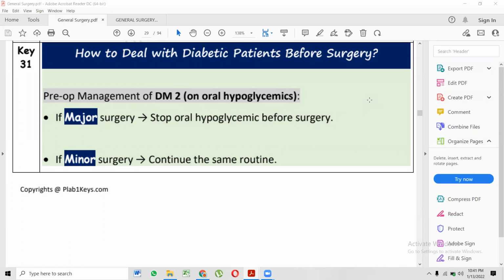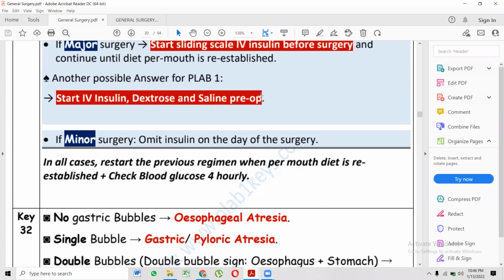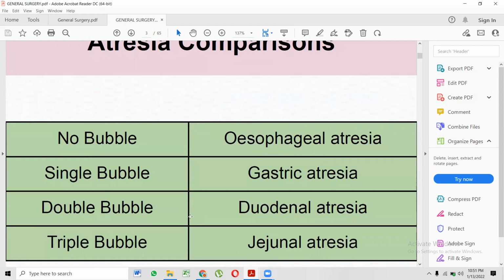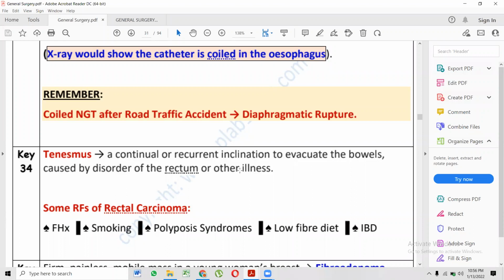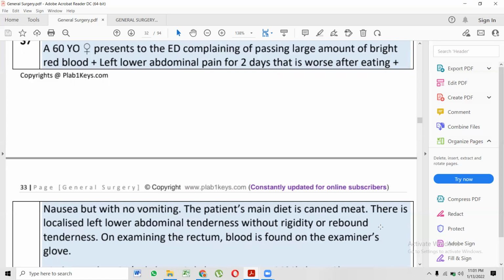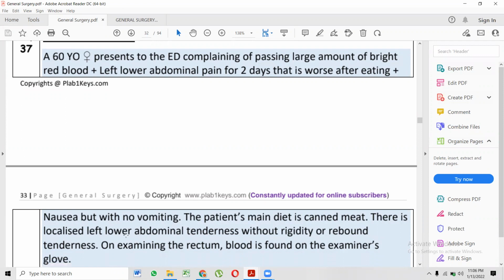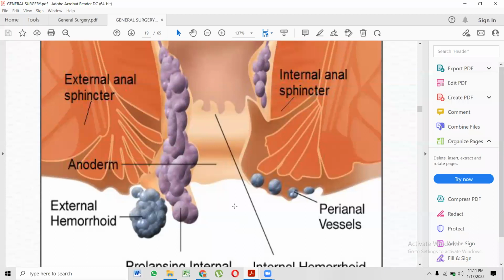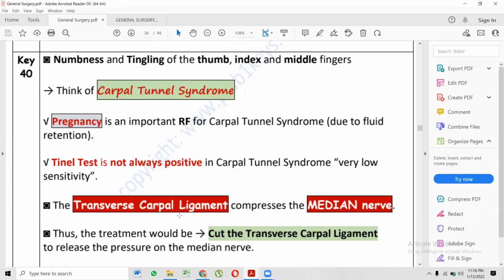Plab 1 Lectures General Surgery Plab keys Part 4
This video contain a description of plab 1 keys from general surgery chapter